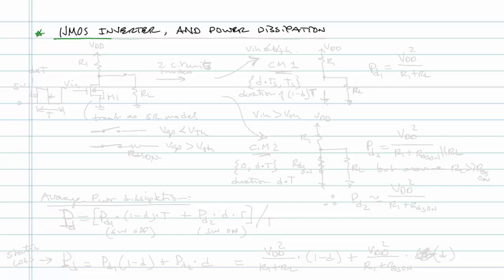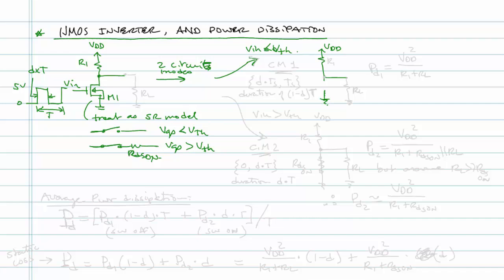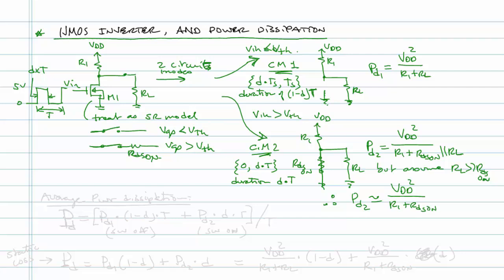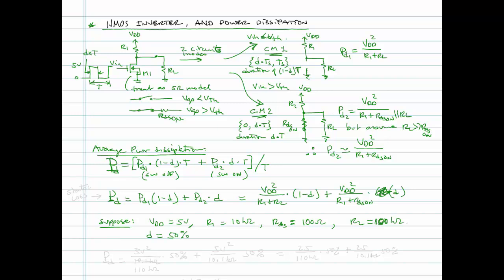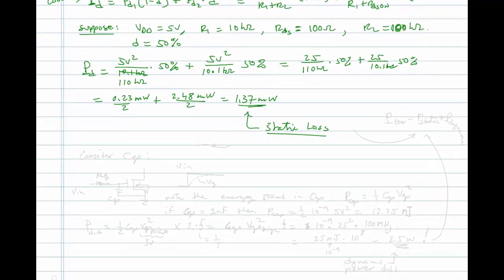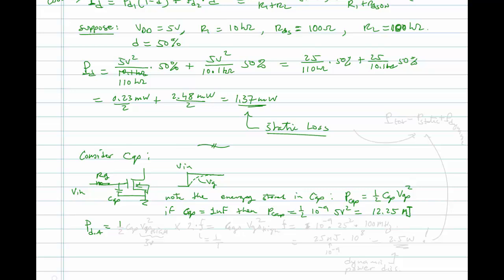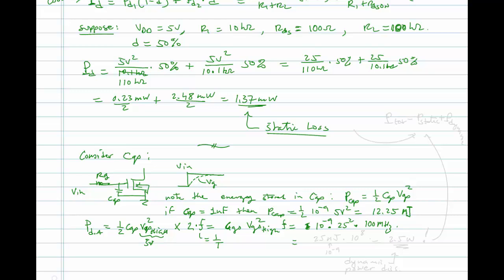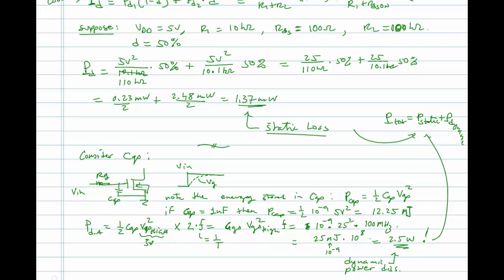NMOS Inverter and its power dissipation (FET05)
A simple model of the NMOS inverter is used to estimate power dissipation in the inverter due to resistive (only) losses.